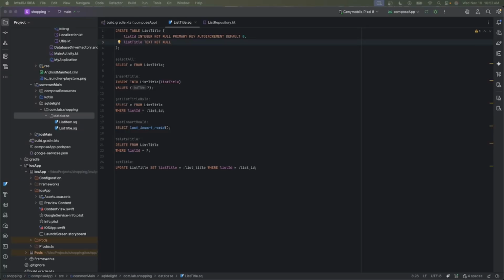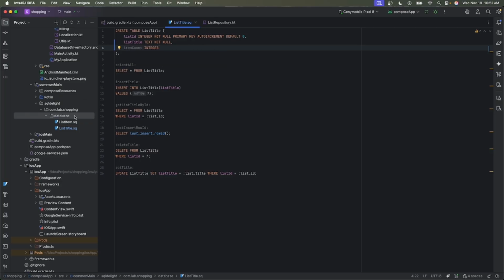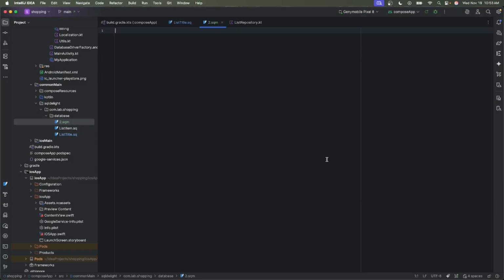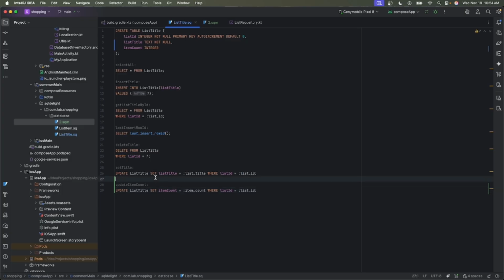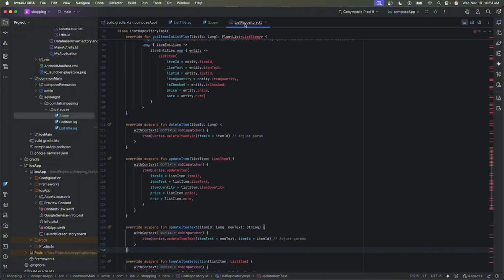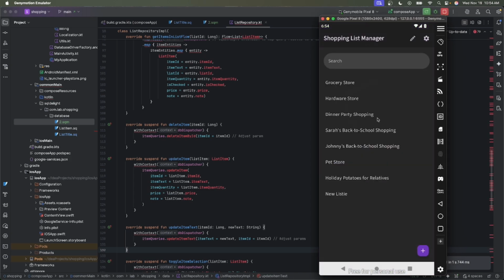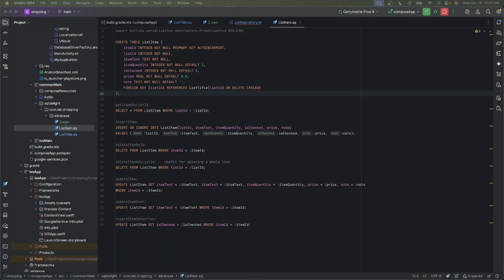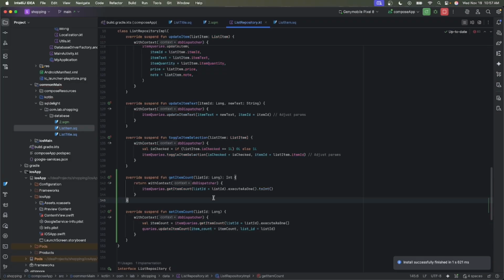How to Migrate a SQLDelight Database in KMP/Compose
Hello! In this easy tutorial, I'll show you how to update your tables in a SQLDelight database.